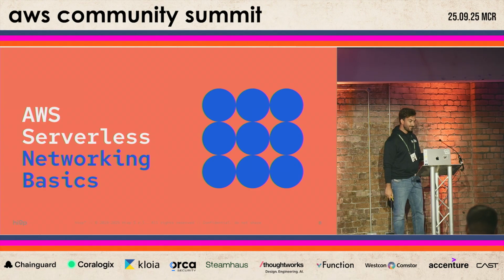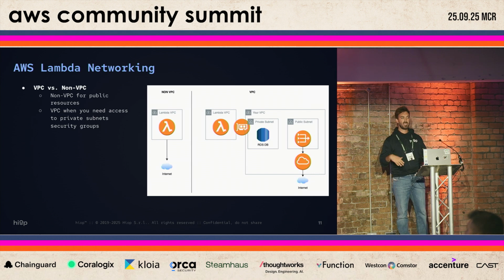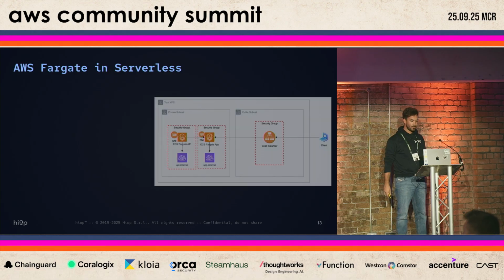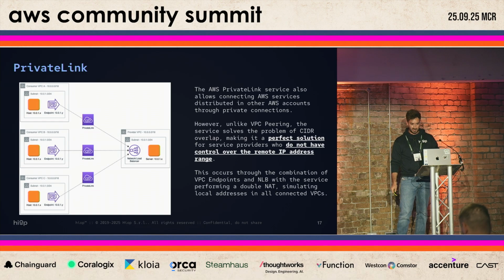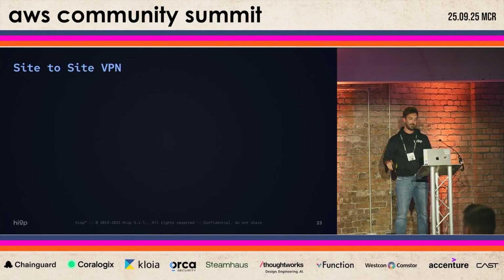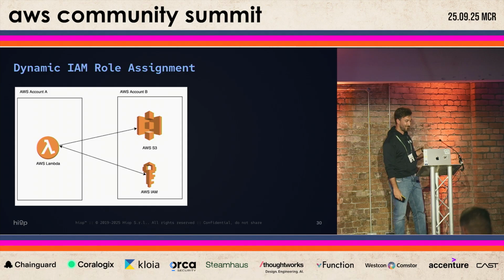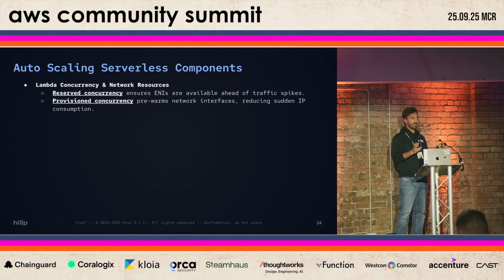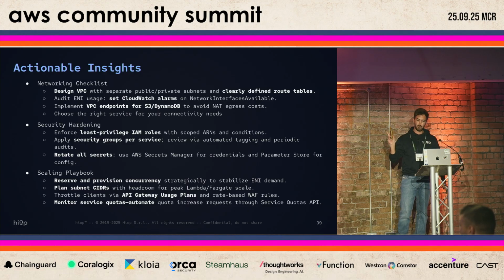Navigating Networking and Security in Serverless SaaS Platforms | Enrico La Sala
Serverless architectures changed the way SaaS solutions are built, yet networking and security remain complex and critical to their success.
At Hiop, we’ve been building a serverless data platform using AWS services, overcoming challenges that could have risked our project’s integrity.

In this talk, I’ll walk you through our journey and share practical strategies for tackling networking and security challenges in an AWS serverless environment.
I’ll cover:
● AWS Serverless Networking Basics: How services like AWS Lambda, Amazon API Gateway, and AWS Fargate reshape traditional networking.
● Managing Connectivity on AWS:
○ VPC Integration: Best practices for connecting Serverless functions with VPC for secure resource access.
○ AWS PrivateLink and VPC Endpoints: Securely connecting to AWS services without exposing traffic to the public internet.
○ Edge Computing with AWS Lambda@Edge: Bringing computation closer to users to reduce latency.
● Advanced Security Measures:
○ Dynamic IAM Role Assignment: Implementing on-the-fly IAM roles to enforce least privilege and fine-grained access control.
○ Secure Communication Channels: Using AWS Certificate Manager to enforce HTTPS for encrypted data transmission.
○ Secrets Management: Securely handling sensitive configuration data with AWS Secrets Manager and Parameter Store.
● Scalability Planning:
○ Auto Scaling for Serverless Components: Designing serverless applications that adapt to fluctuating demand with AWS Lambda and AWS Fargate.
○ Networking Limits and Quotas: Key considerations to ensure robust performance in a serverless setup.

Attendees will leave with actionable insights to streamline networking and security, enabling them
to build secure, resilient, and high-performance SaaS platforms on AWS.